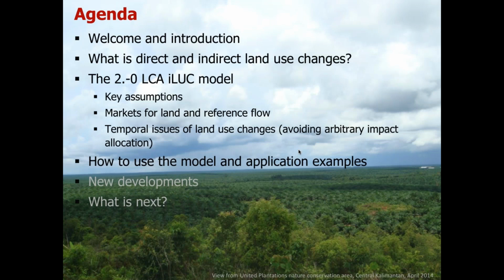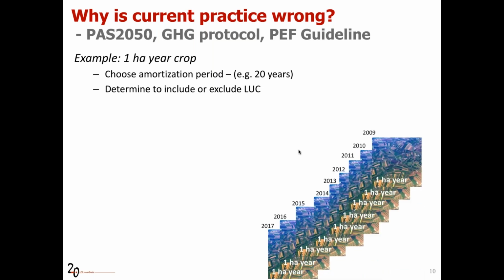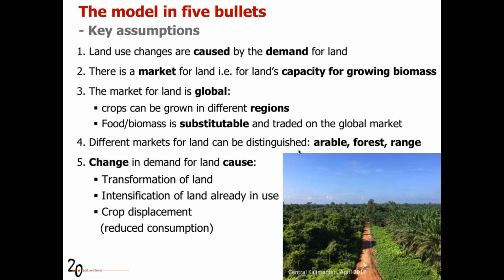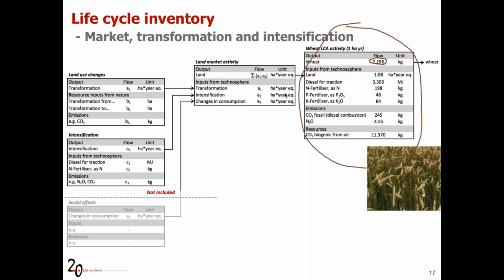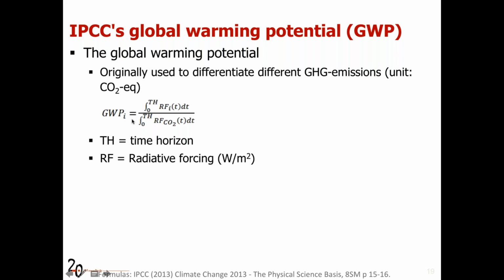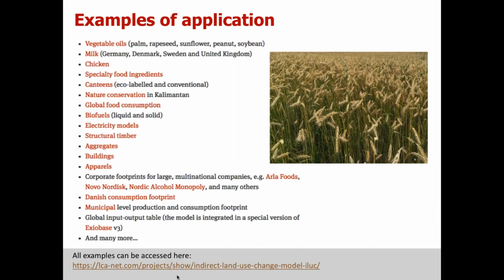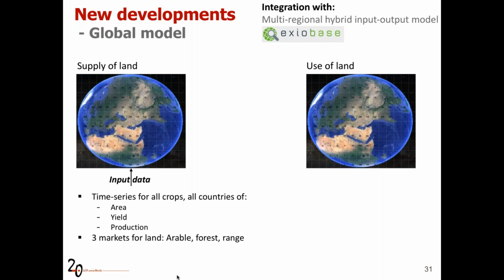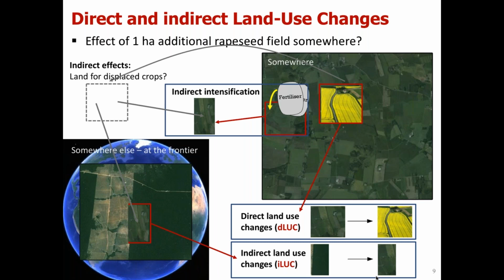iLUC webinar 15th November 2017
The video recording of the presentation by Jannick Schmidt and Michele De Rosa